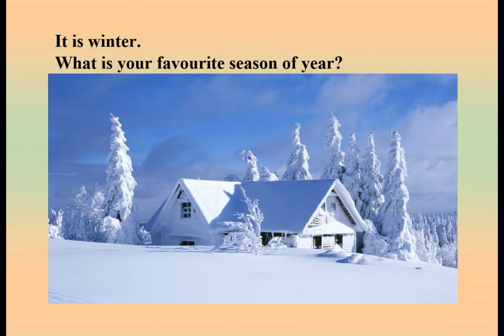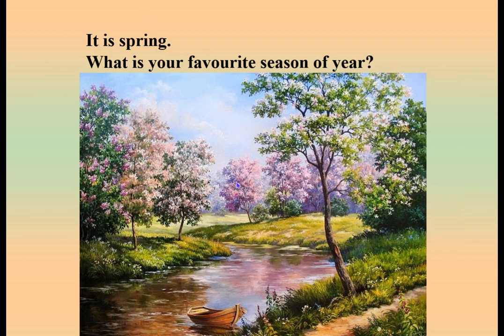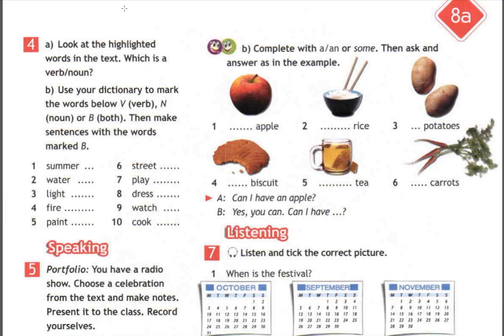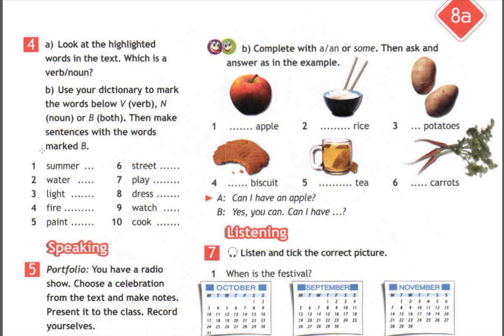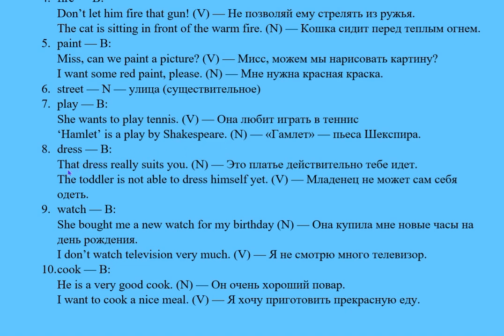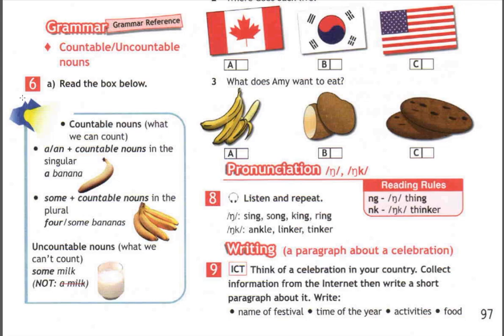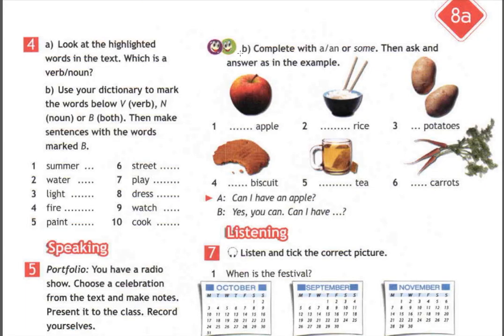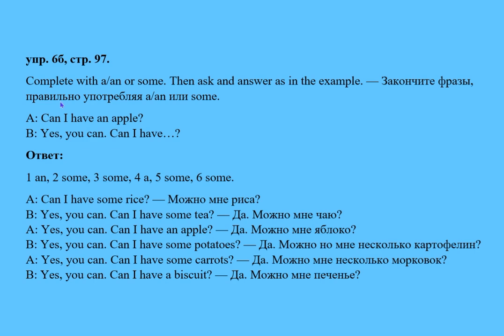5 класс Английский язык Англ в фокусе Празднования Домашнее задание Страница 97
5 класс. Английский язык. (Англ. в фокусе). Празднования. Домашнее задание страница 97.
English – 5 form Spotlight -5. Celebrations. Homework. Page 97.
План – конспекты уроков английского языка. Spotlight
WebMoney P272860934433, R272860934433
payeer   P65769546